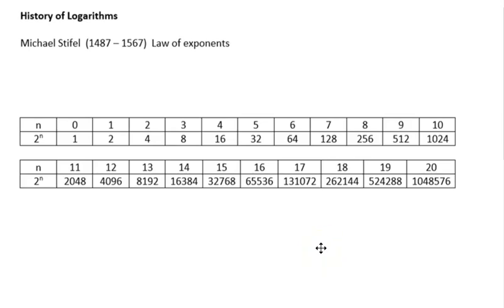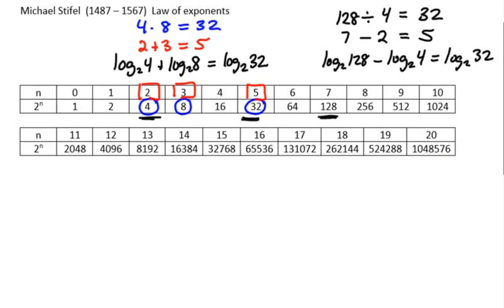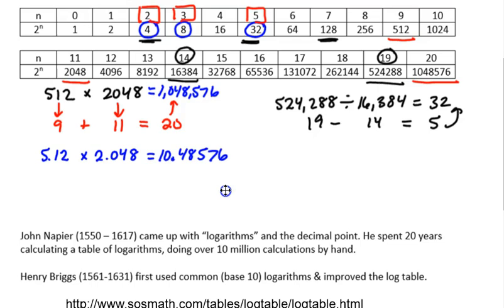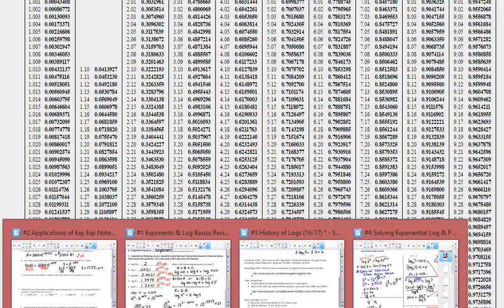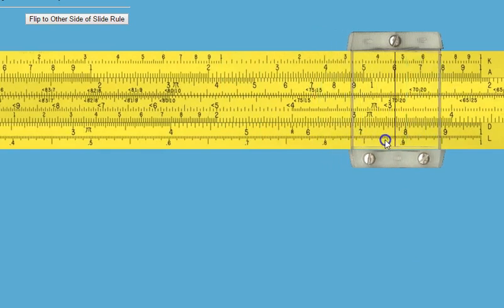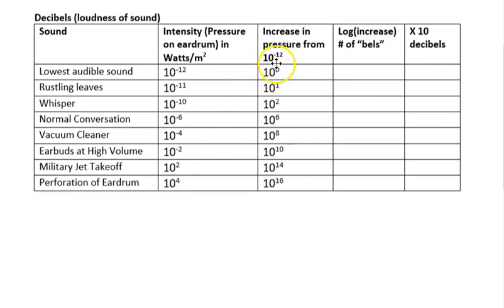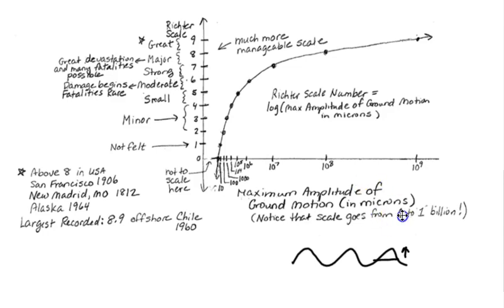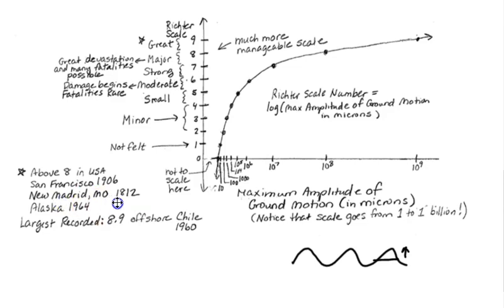ELP #7 History & Uses of Logs